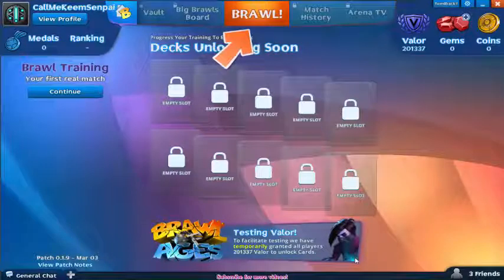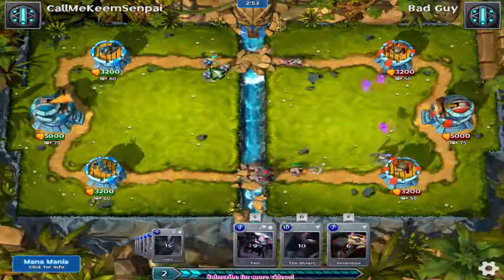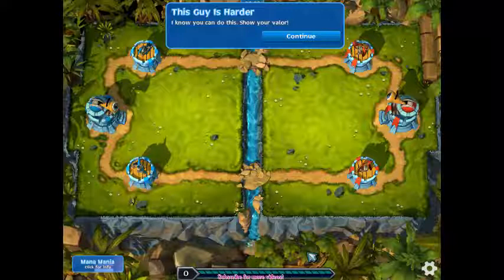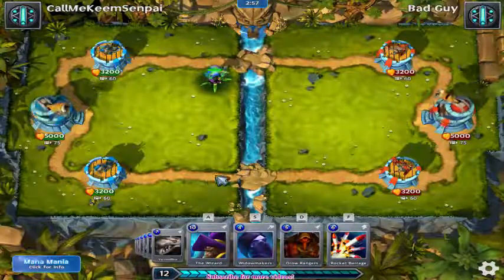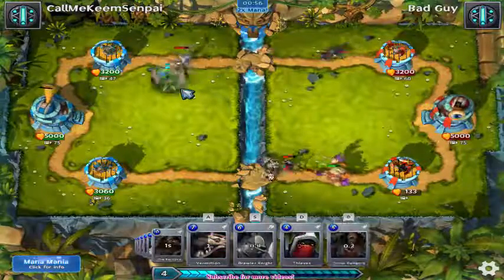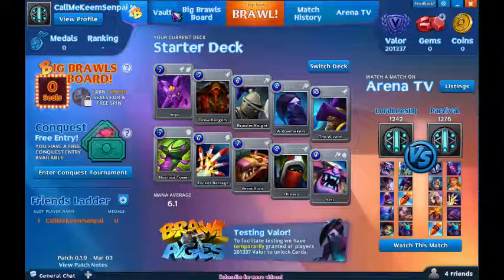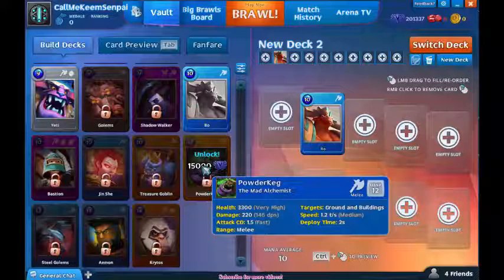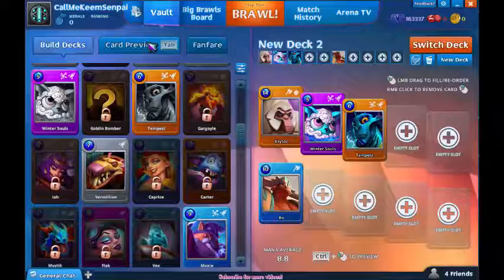NEW Clash Royale Inspired PC Game - BRAWL OF AGES!*New E-Sport*